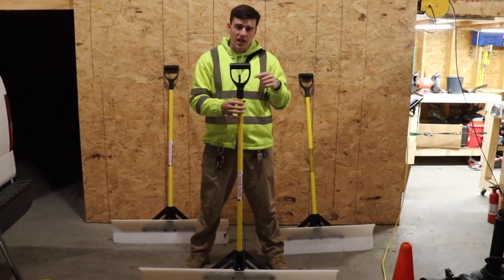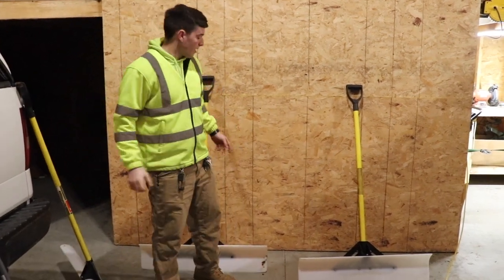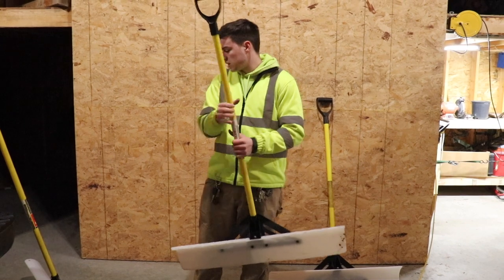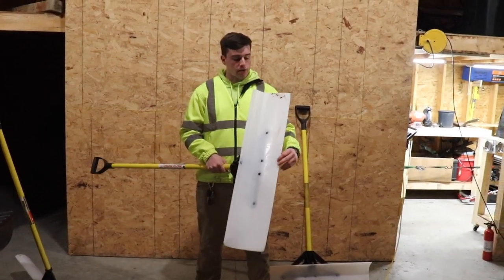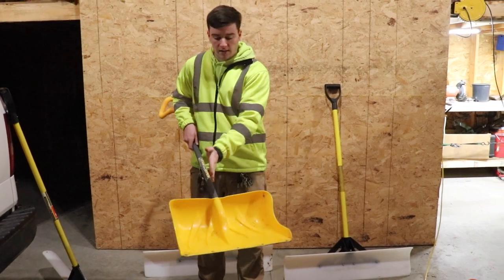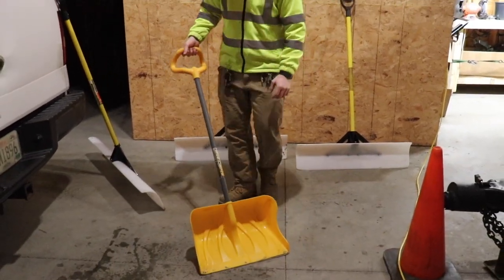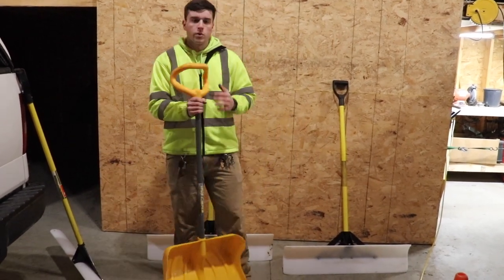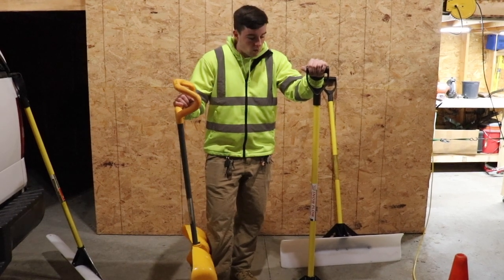My Favorite Snow Shovels